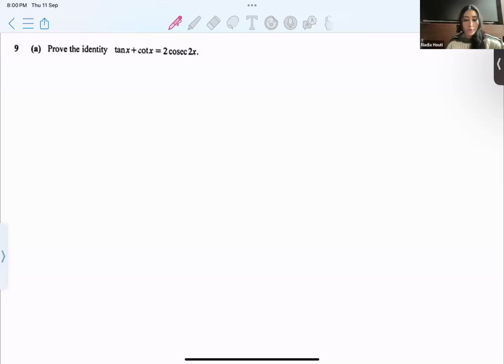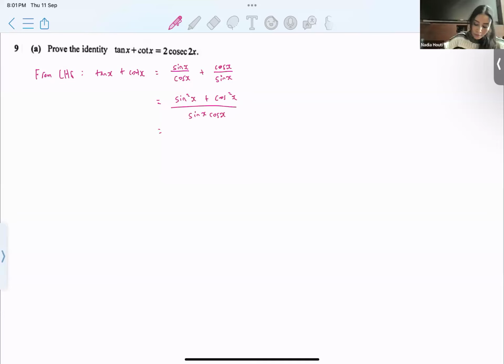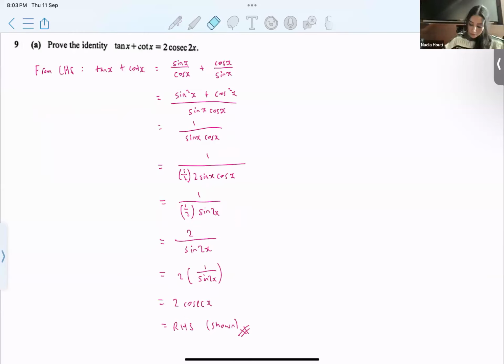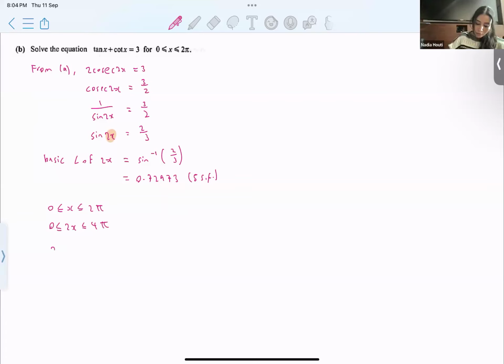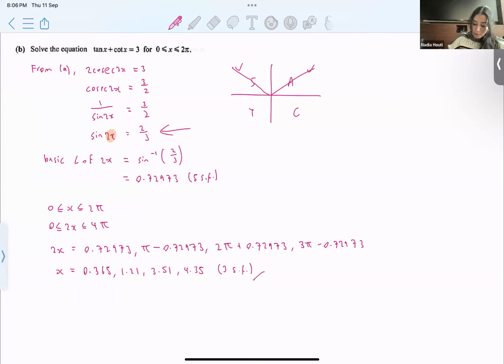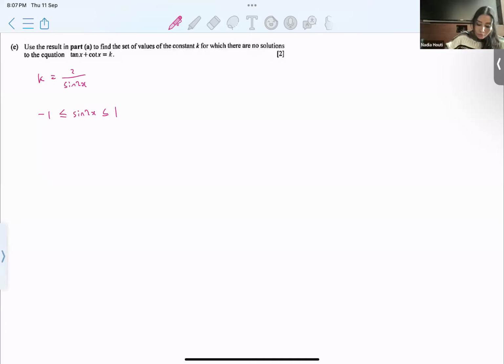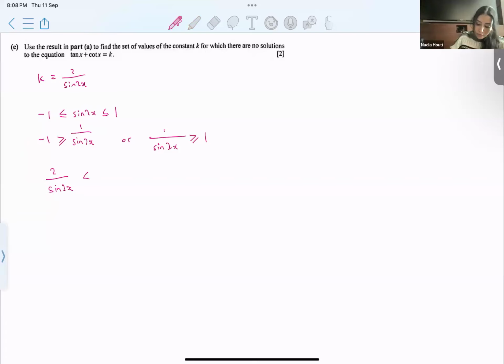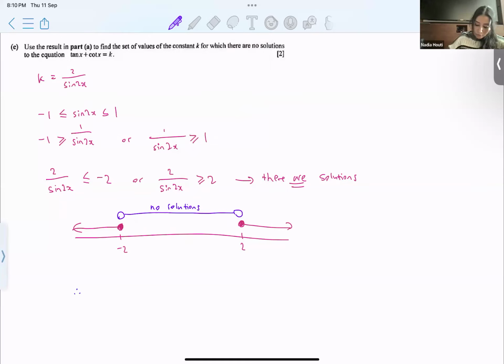2024 A Math P2 Q9